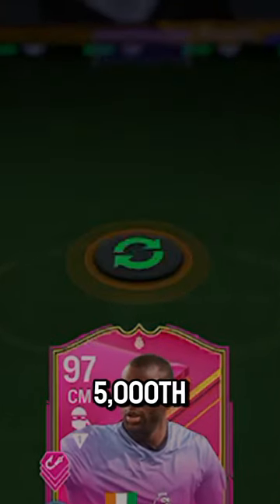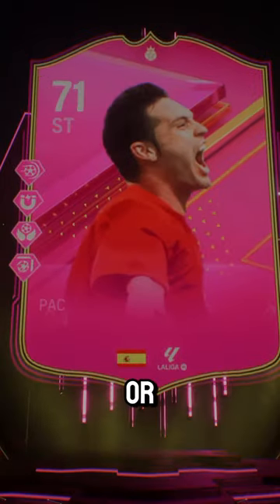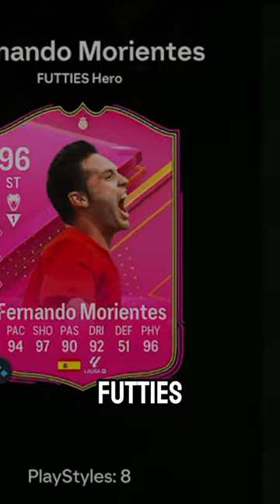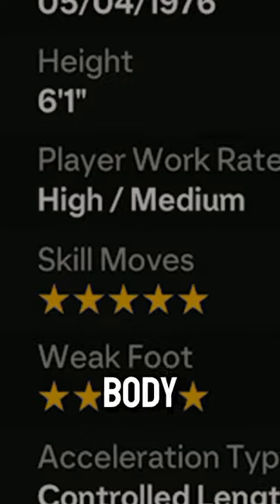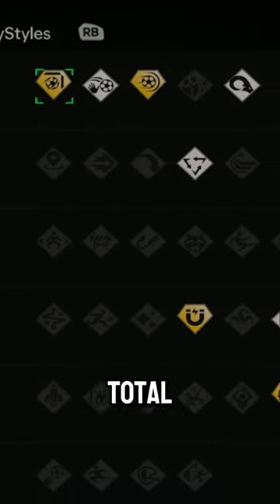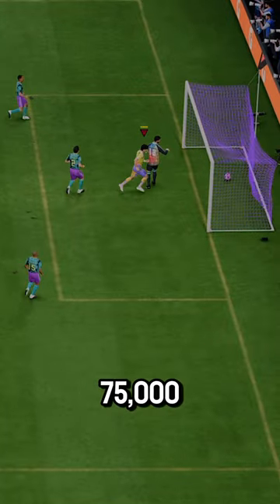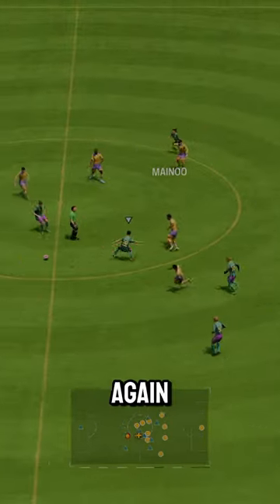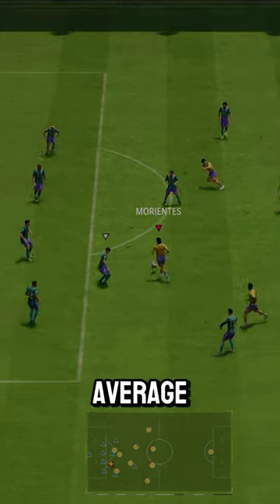Futties Morientes Player Review! / FC24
FC 24
EA FC 24 Ultimate Team
EA FC 24 TOTS     Morientes
EA FC TOTS    Morientes
Birthday TOTS    Morientes
fc24 TOTS    Morientes
fc 24 TOTS      Morientes
TOTS    Morientes fc 24
fc24 TOTS      Morientes
fc24       Morientes
EAFC24      Morientes
EAFC      Morientes
  Morientes
       Morientes fc24
Team of the season     Morientes
Flashback   Morientes
Fantasy FC      Morientes
FUT Fantasy     Morientes
Icon    Morientes
TOTS     Morientes
EOAE   Morientes
End of an era  Morientes
Showdown  Morientes
Euros PTG   Morientes
Euros   Morientes
Greats of the game  Morientes
FC Pro Champion Icon  Morientes
Copa America  Morientes
Euros Evo  Morientes
Futties Morientes
Futties Morientes